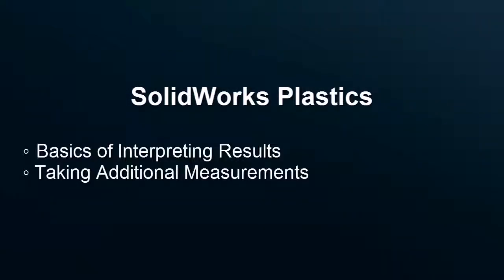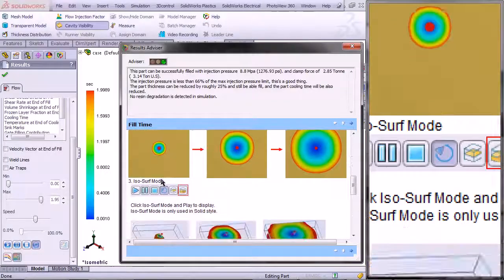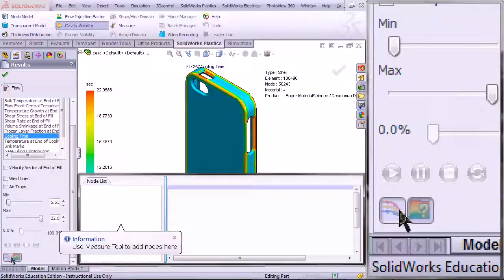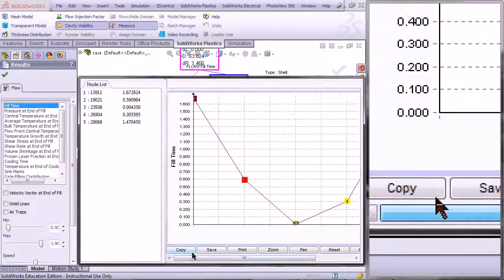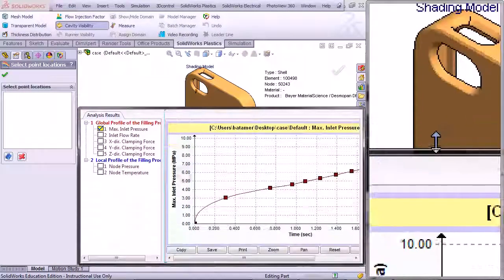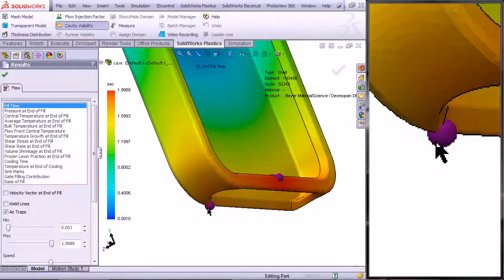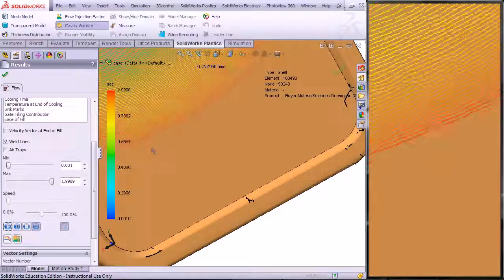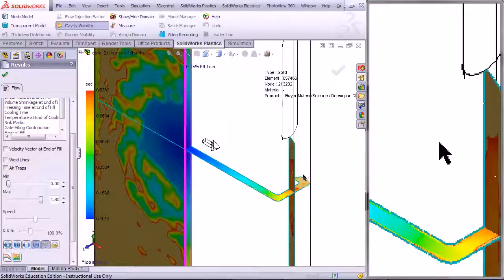SolidWorks Plastics - Interpreting Results